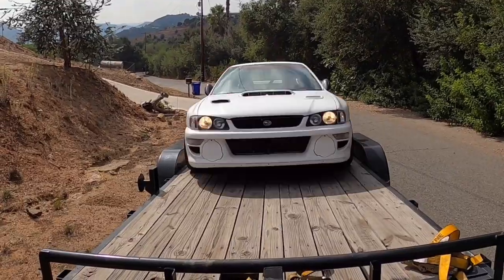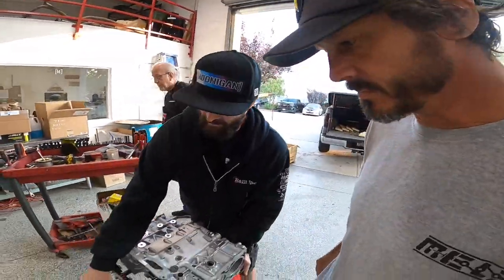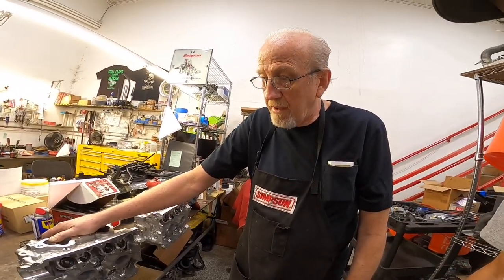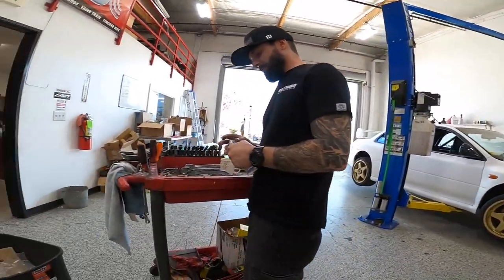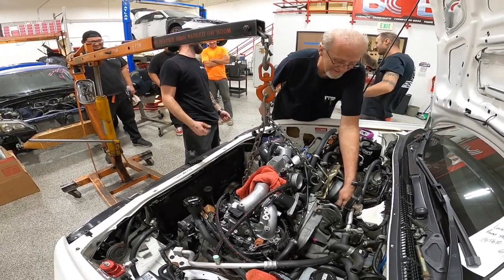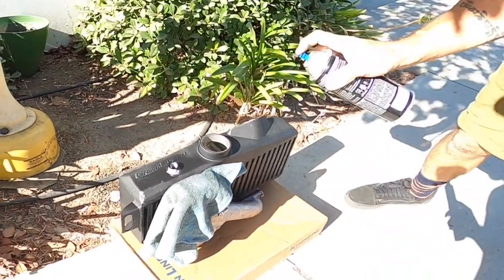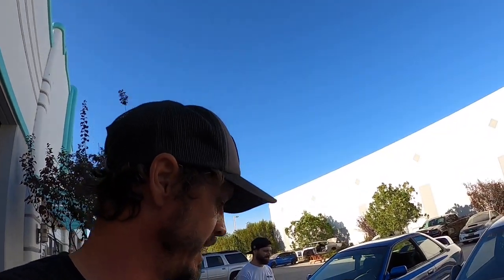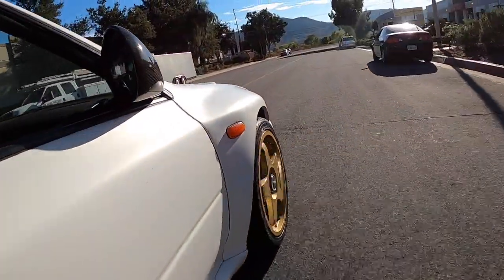”Motor Build” Built Not Bought #38 Part 1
The Buckit gets a freshly Vince built RalliSpec short block and heads from Mr Dan at Metro performance along with an upgraded intercooler from Grimmspeed. The Buckit is going to be stronger than ever!